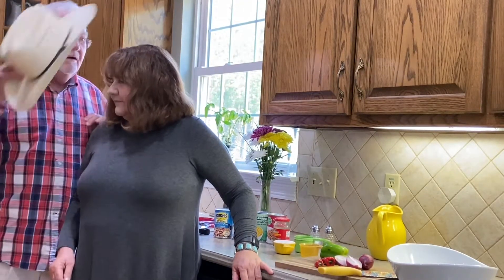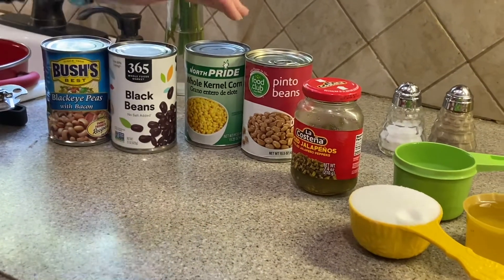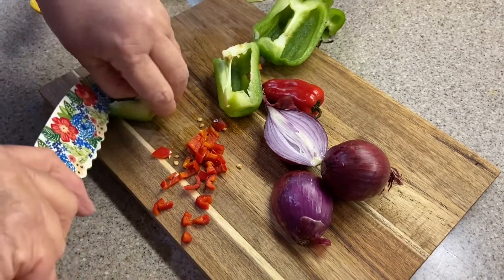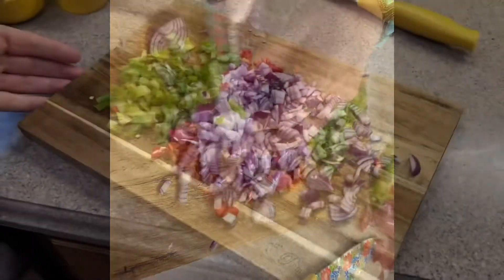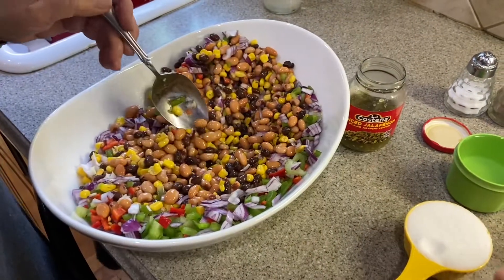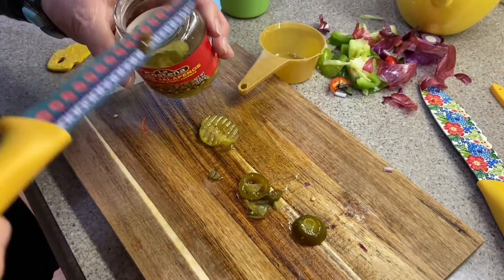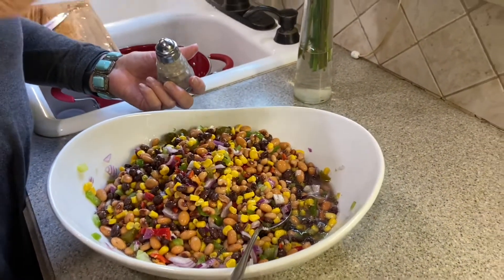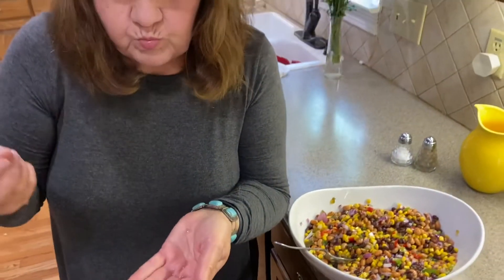Texas Caviar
Making Texas Caviar